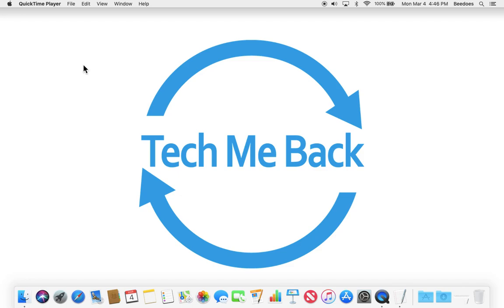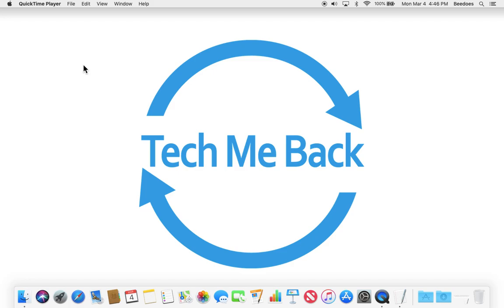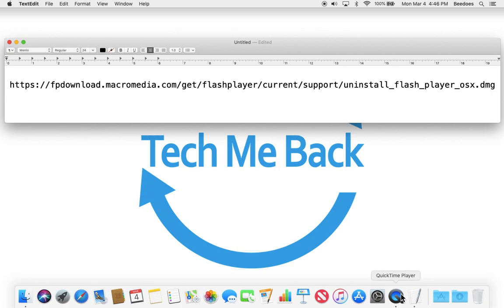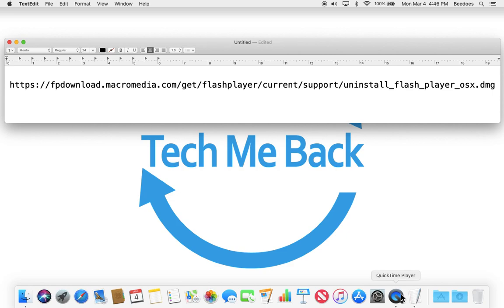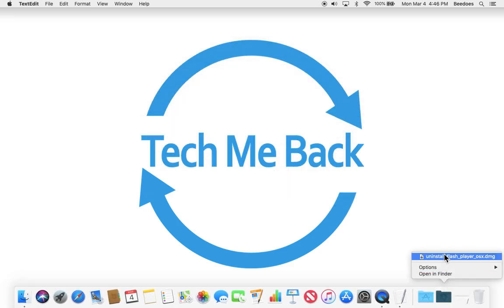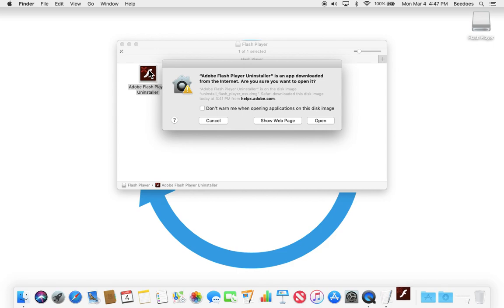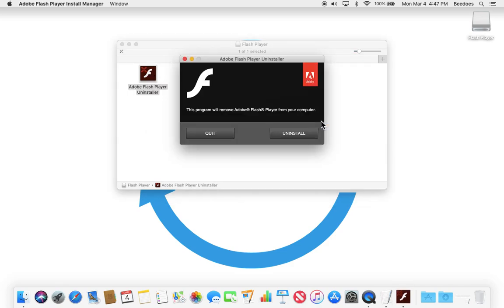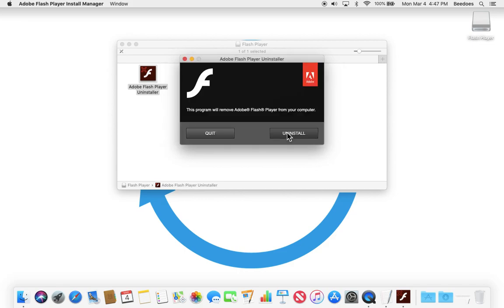How to Uninstall Adobe Flash Player from Your Mac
Want to help reduce the chances of accidentally installing malware on your Mac? If so, remove the real Adobe Flash Player app so you won't be tricked by fake Flash Player updates.

Adobe will cease updating and distributing Flash Player in 2020, anyway. Also, the language of the web, HTML, already incorporates most, if not all, of Adobe Flash Player's capabilities.

My advice? Get rid of Adobe Flash Player now because you don't need it anyway!

Below you'll find the direct link to the OFFICIAL Adobe Flash Player Uninstaller for all of the Mac operating systems since 10.6 "Snow Leopard" through 10.14 "Mojave" so you can make it happen on your Mac!